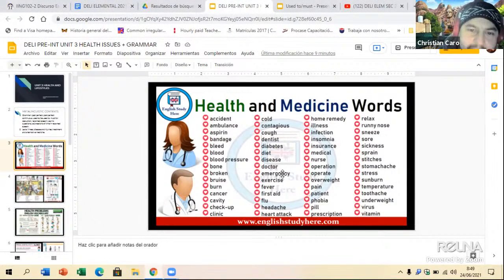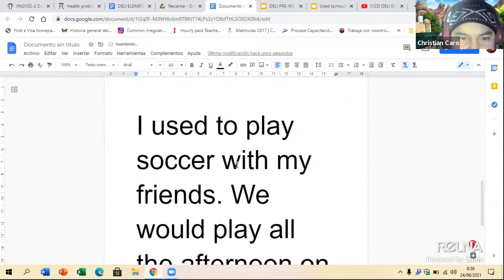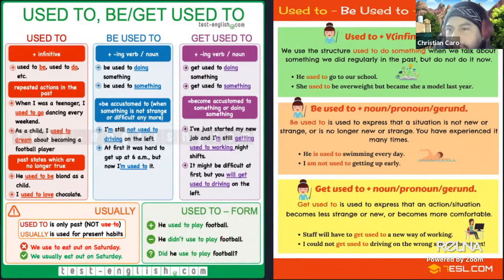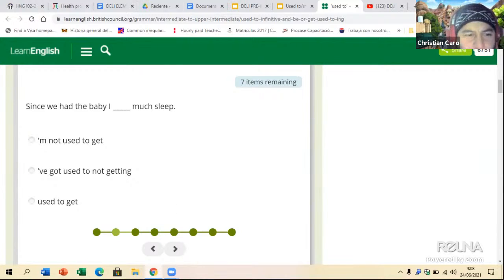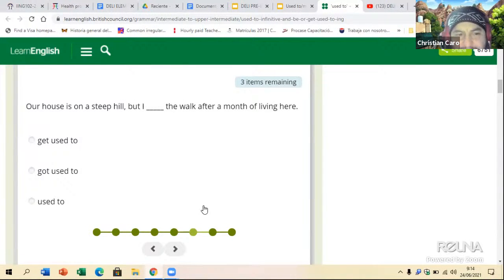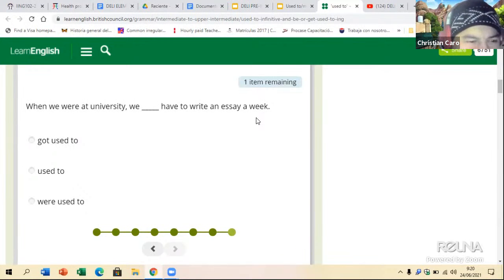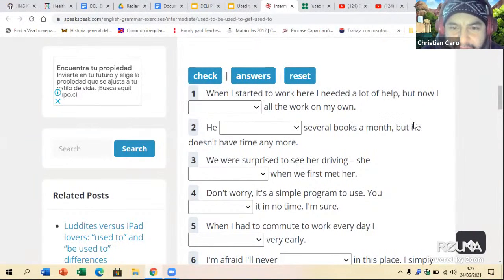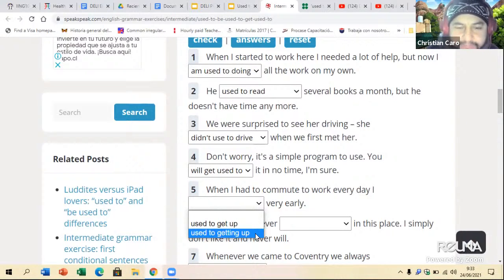DELI ELEM SEC 3 JUNE 24th 2021